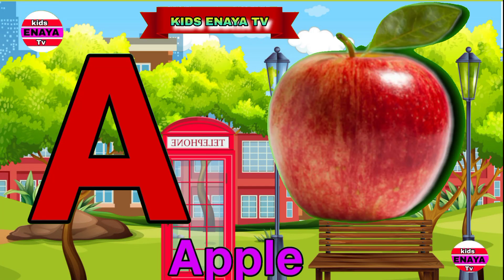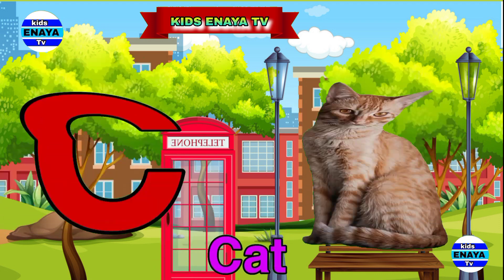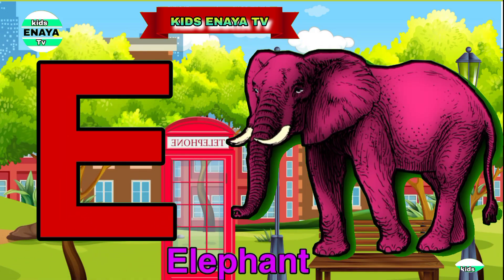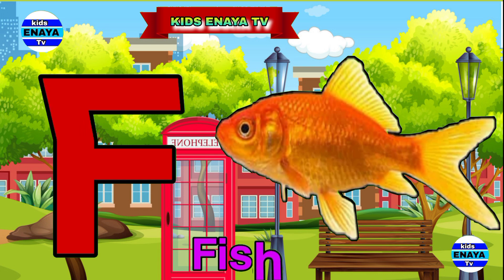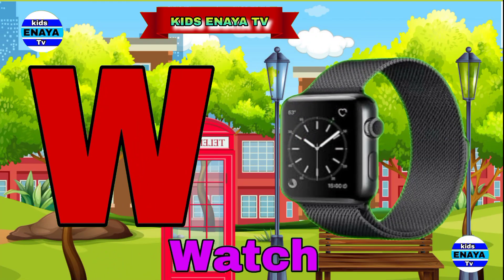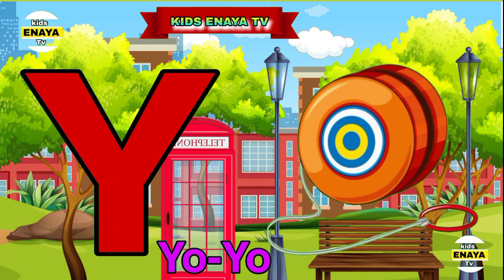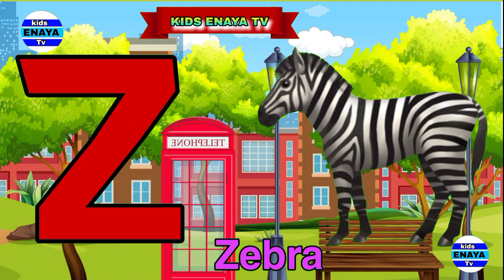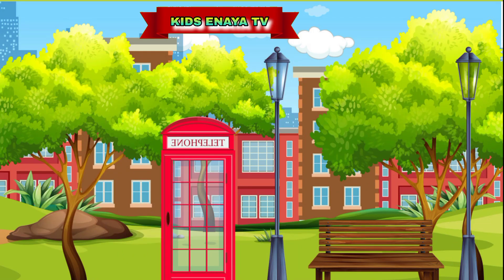apple, a for apple, a for apple b for ball, alphabets, phonics song, abc song, Words, abcd rhymes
ABC Song - Phonics Song  LooLoo Kids